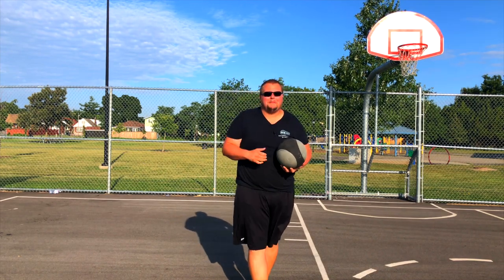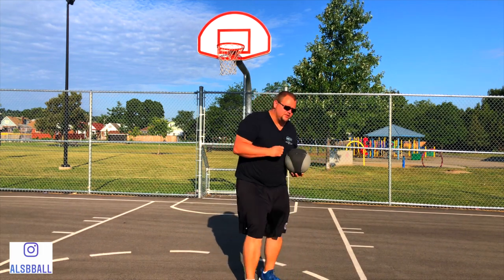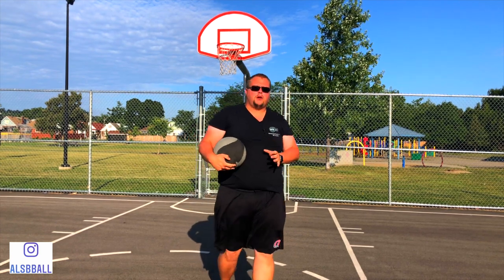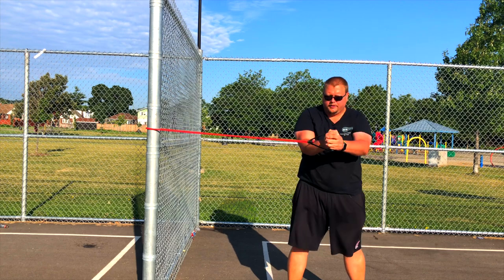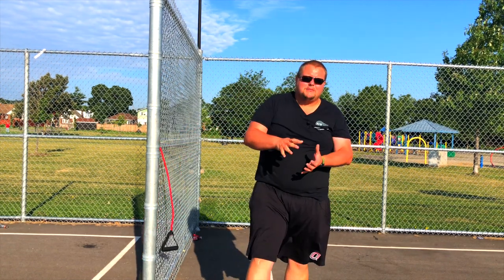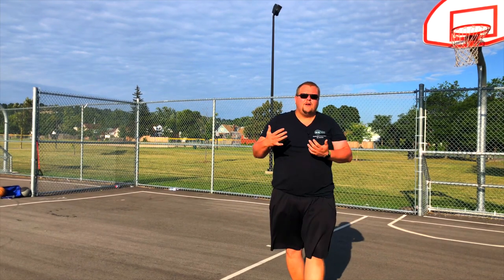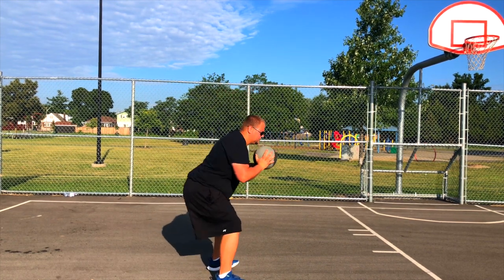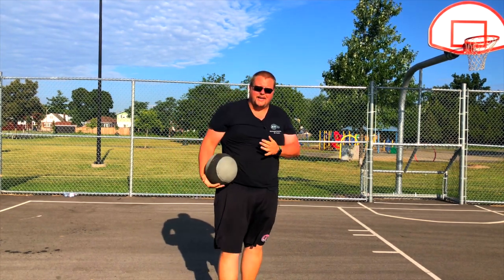BEST Basketball Core Workout Exercises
BEST Basketball Core Workout Exercises, I this video I breakdown a great core workout that you can do as a Basketball player. The core in Basketball is extremely important. If your looking to change direction faster, run faster, jump higher, or just get more rebounds you will need a strong core.

1 on 1 Basketball Training (Hamilton Ontario and Surrounding Areas)